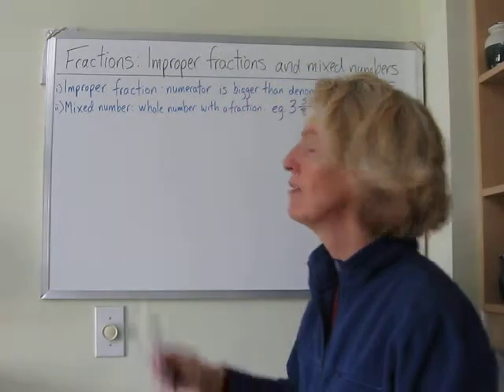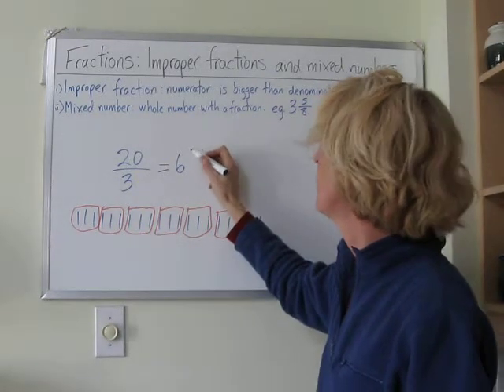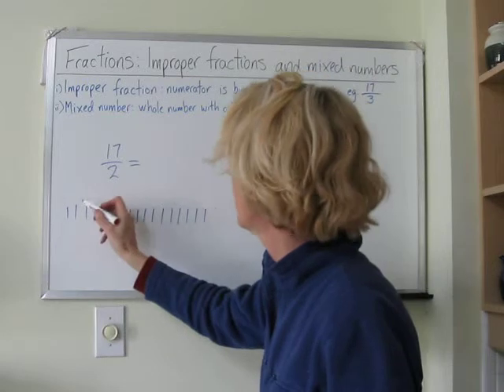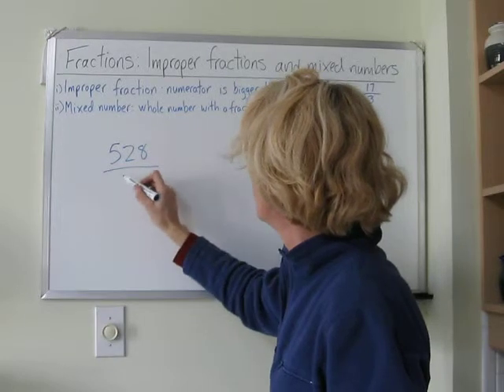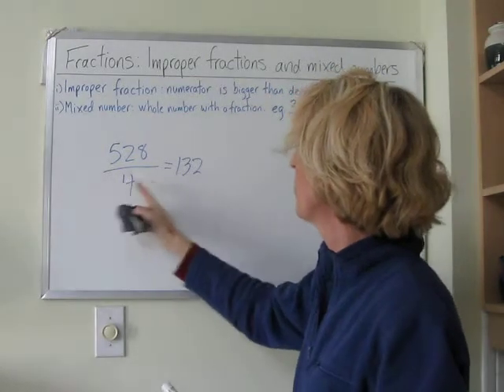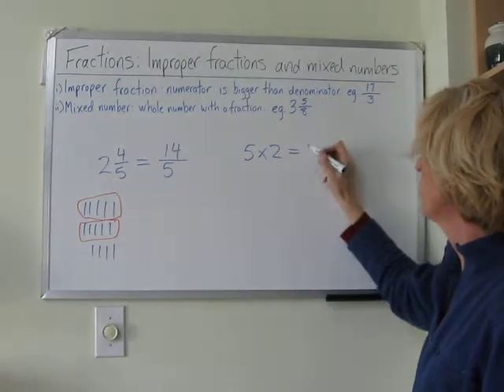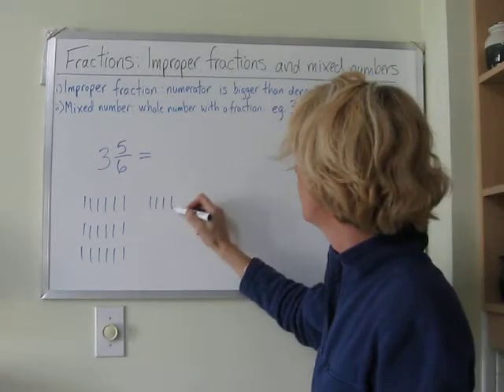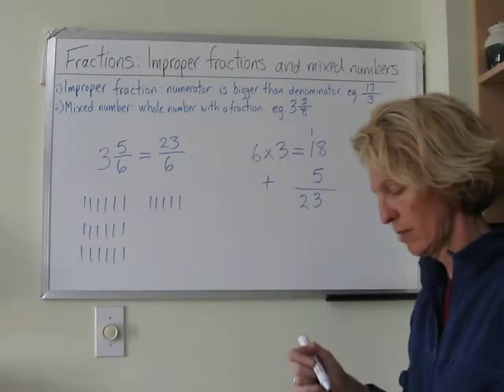Fractions; Improper Fractions and Mixed Numbers and converting one to the other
Improper fraction (numerator greater than denominator); Mixed number (whole number with a fraction). Converting improper fraction to a mixed number; converting a mixed number to an improper fraction.